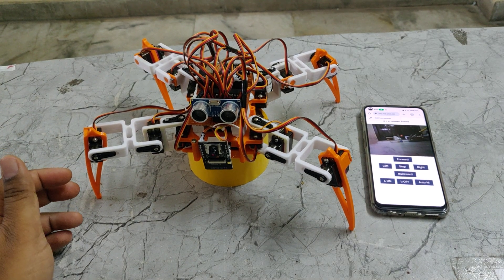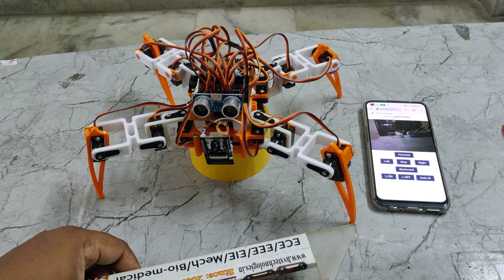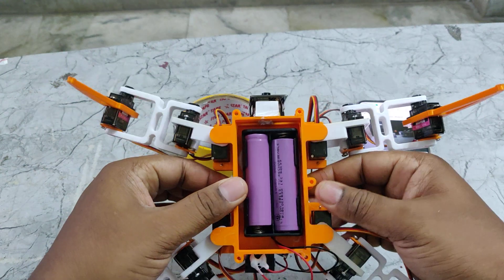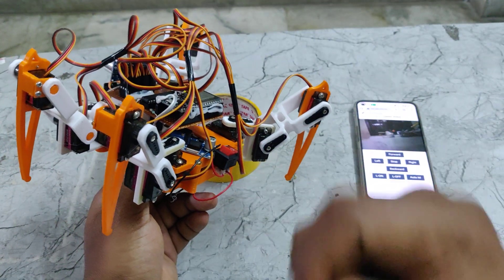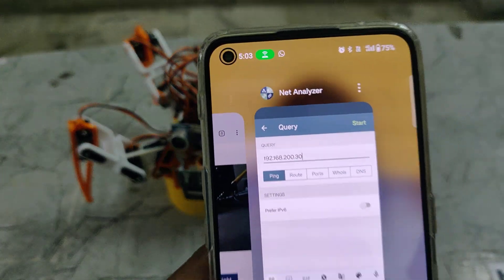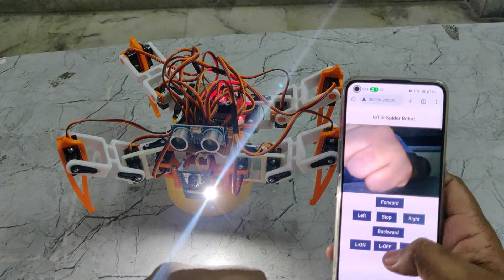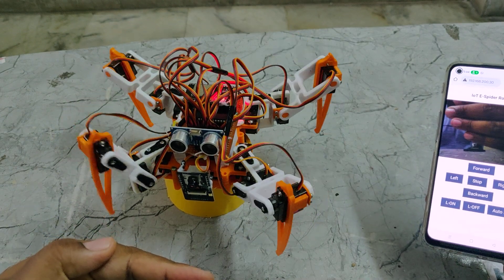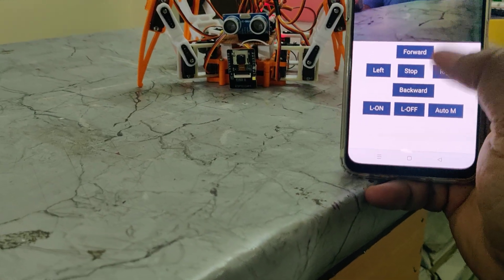IoT E-Spider Robot - Four Legged Walking Robot 🤖 with Video Surveillance - ESP32CAM, ESP32 with Auto